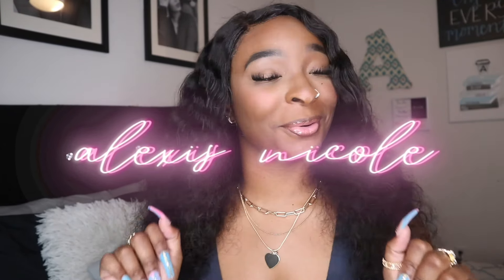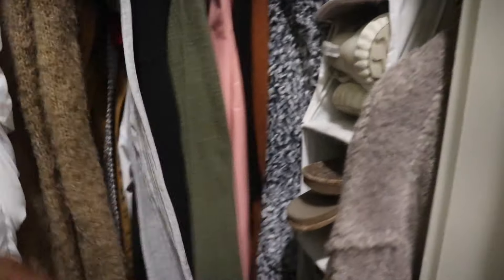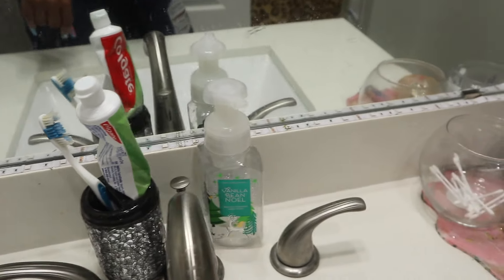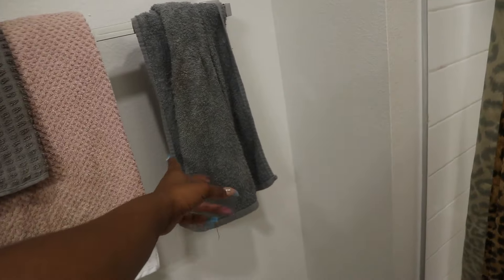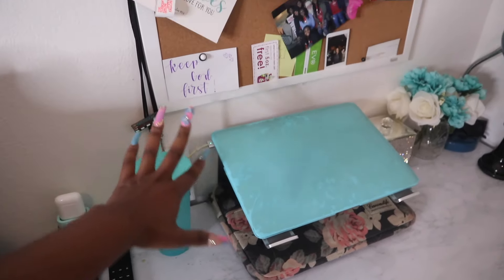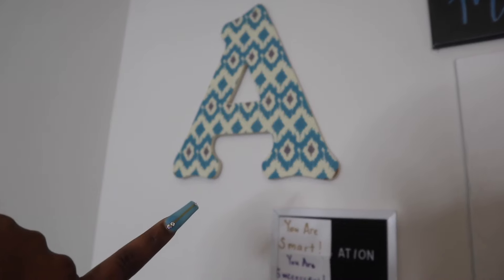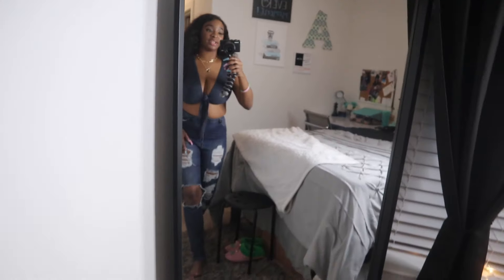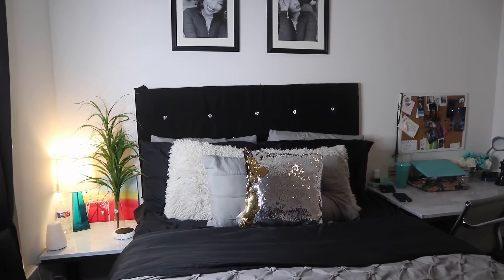COLLEGE APARTMENT ROOM TOUR | Texas State University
Hope yall enjoy my college apartment room tour! This is a 4 bedroom apartment at The Lyndon in San Marcos.

FAQ
Age: 21
Major: Mass Communication (Electronic Media)